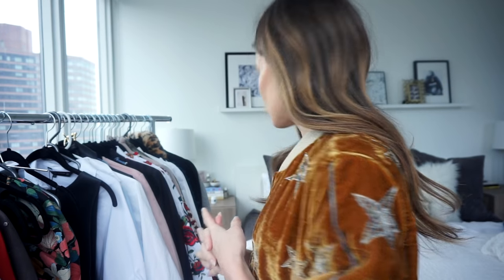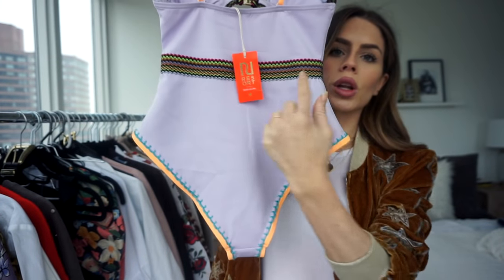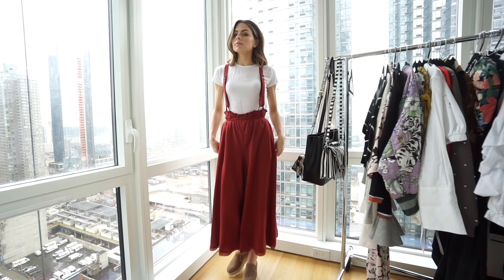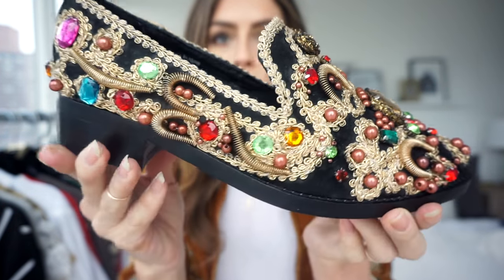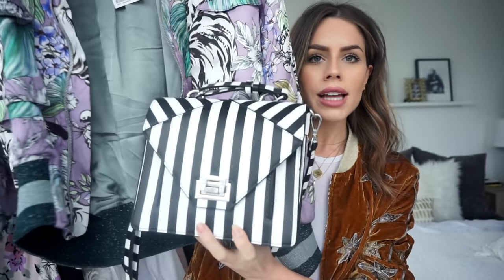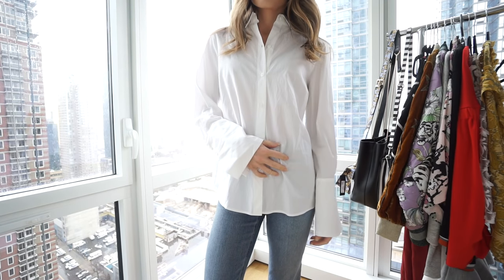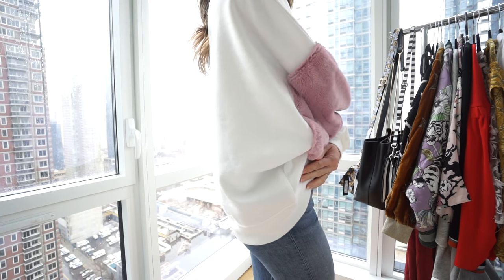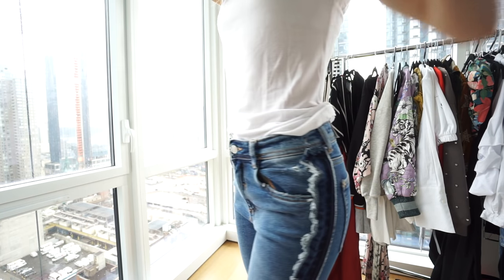Spring Haul + Try On (River Island + Free People + Topshop + Zara + Steve Madden)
Hi guys! Apologies for not being able to find some of the Zara links. Their website search sucks. Also apologies for the amount of times I say like. ha

Hope you enjoyed! xx

TOPSHOP
BELT *sold out* its called The BILLY belt

FREE PEOPLE
ROMPER Cannot find online, comment link if you find :)

TWO PIECE SET TOP
TWO PIECE SET BOTTOM

Get the Life By Her look book today! 30 days of outfit inspiration, shopping links, inspiration photos, and a private Facebook community with over 800 other girls. Come Join us!

Follow on instagram @LifebyHerCo

CAMERAS

54 West 40th St
New York, NY
10018

Using these links does not impact the price of the items at all.  Brands offer a smaller commission when items are purchased through these links, which can range, on average, from $0.20 (literally lol) to $2.  Anyway, just wanted you guys to know!

P.S. To those out there upset about the use of affiliate links...if a brand offering a few cents to a few dollars to an influencer for pointing people to their quality products upsets you. you've got bigger issues to address